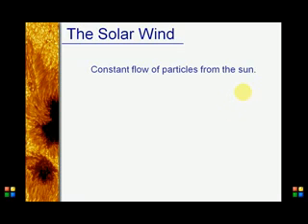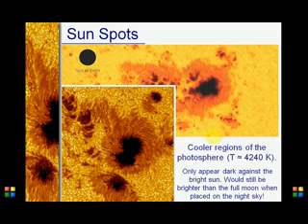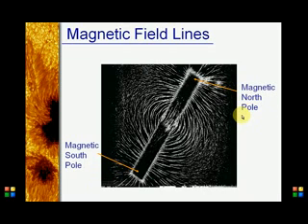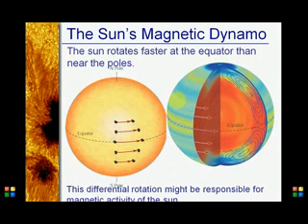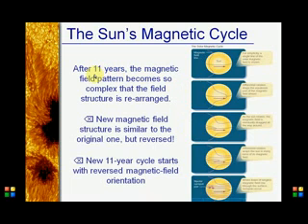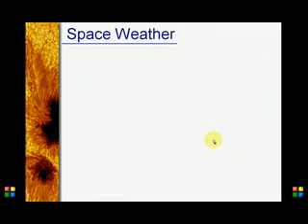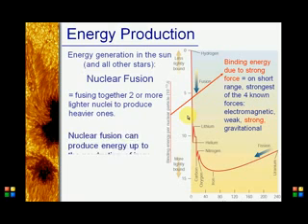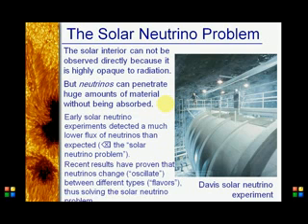sun part2.flv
in this lecture you study the sun. in the first part of the lecture you study the physics of the sun and how it works. and by the second part you study how the sun moves in the sky during the year and the altitude and azimuth coordinates system.